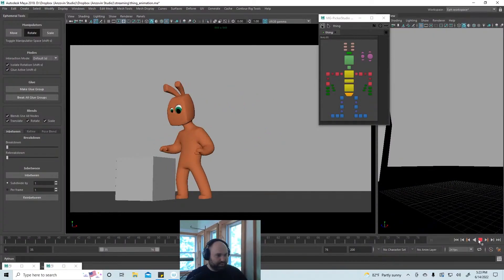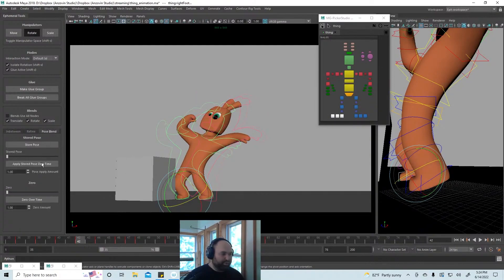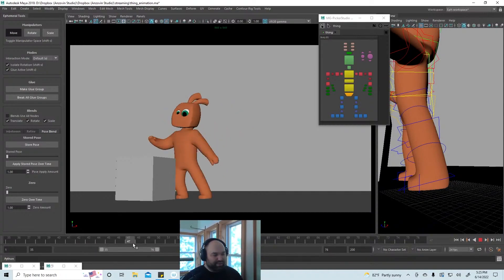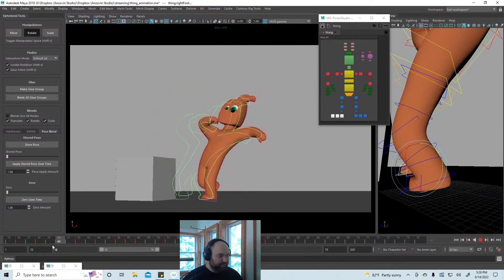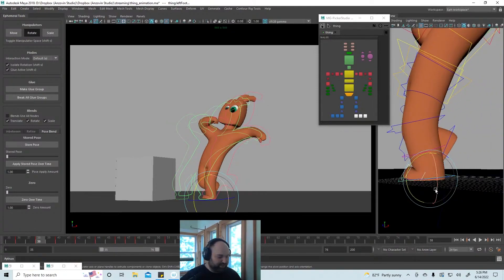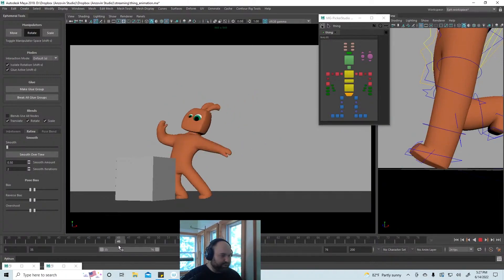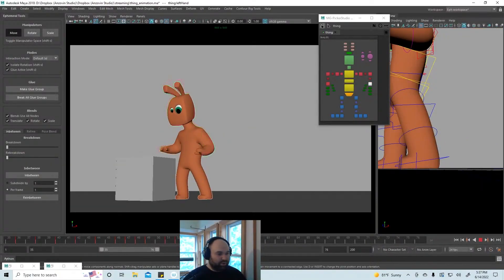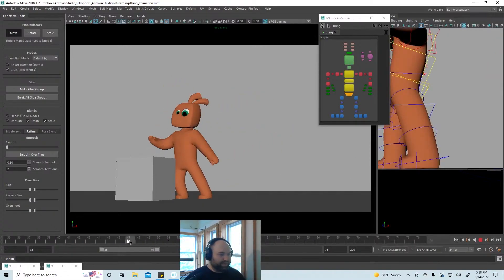Live Stream Clip--Ephemeral Animation Polish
We get a lot of questions about how you handle polish when using an ephemeral rig and interpolationless animation. In this clip from one of our latest streams, Raf Anzovin demonstrates using ephemeral tools to fix motion problems directly, with no need to mess around with curves in a graph editor.